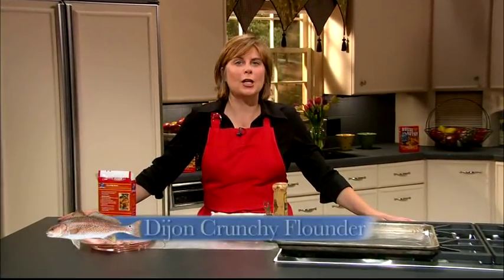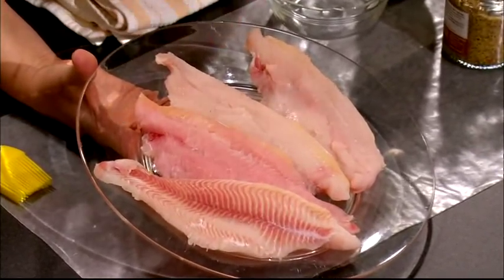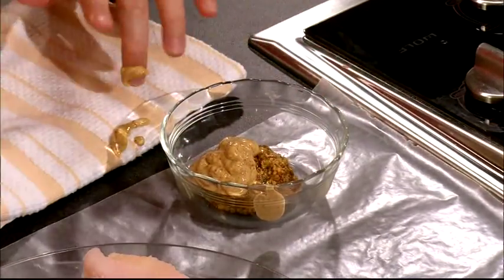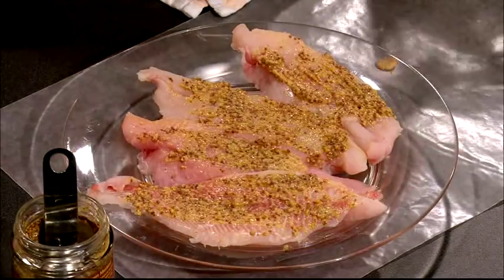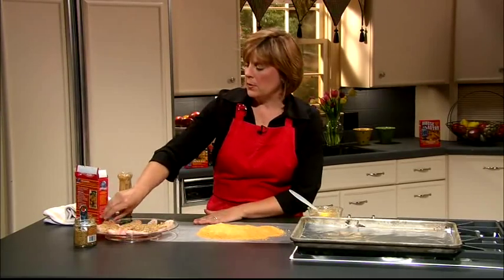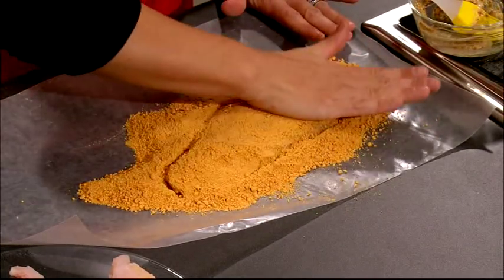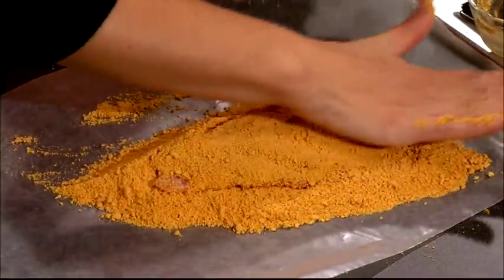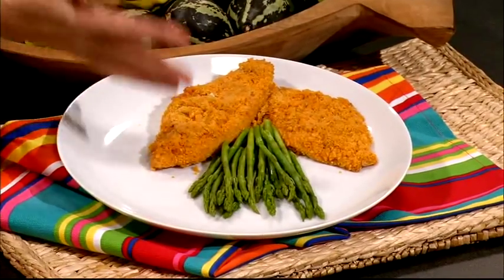House-Autry Dijon Crunchy Flounder Recipe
House-Autry shows you how to bake a delicious Dijon Crunch Flounder recipe. Today we will be breading our flounder with House-Autry Southern Baked Chicken Breader. Now that's good stuff - Enjoy!

Ingredients
8 ounces (1 pkg) Southern Baked for Chicken
6 (4-ounce) flounder fillets
3 tbsp whole grain mustard
2 tbsp dijon mustard

Directions:
Preheat oven to 400°F. Mix mustards together in a small bowl. Place breader on waxed paper sheet. Spread mustards on flounder fillets. Dredge fillets on breader, coating thoroughly on both sides. Shake off excess. Discard remaining breader. Place flounder on foil lined baking sheet. Bake for 10 minutes or until flounder is fully cooked. Serve with steamed green vegetables.